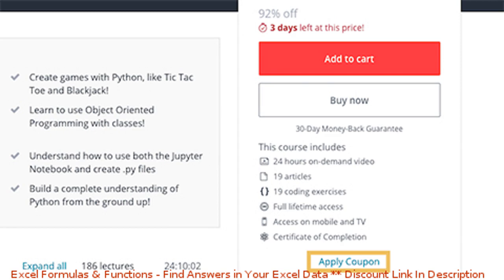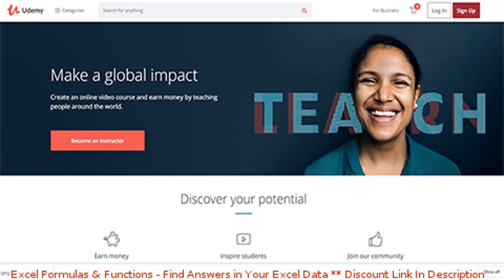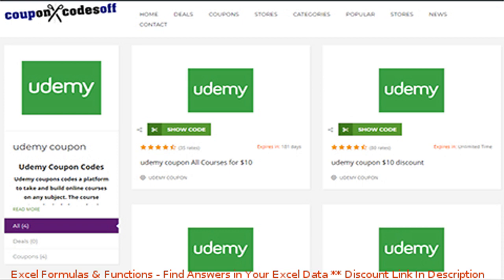Excel Formulas & Functions - Find Answers in Your Excel Data coupon - udemy discount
Excel Formulas & Functions - Find Answers in Your Excel Data discount

Price: $49.99

Excel Training-How to Use Formulas and Functions in Excel Spreadsheets-Learn on Excel 2010, Excel 2013, or Excel 2016